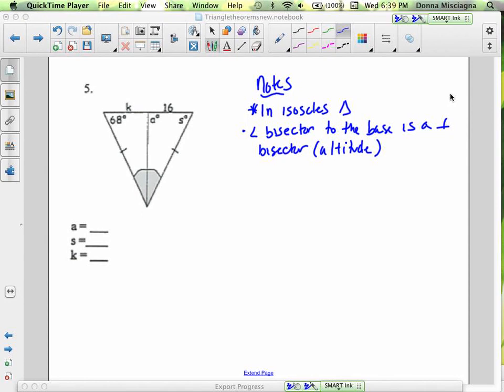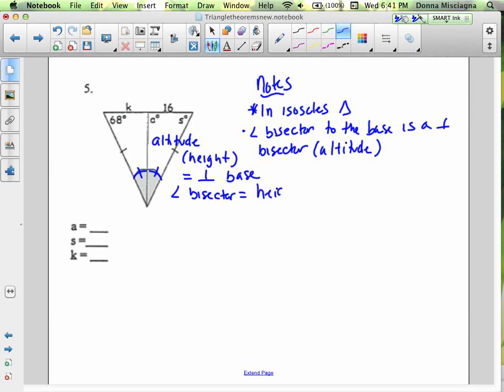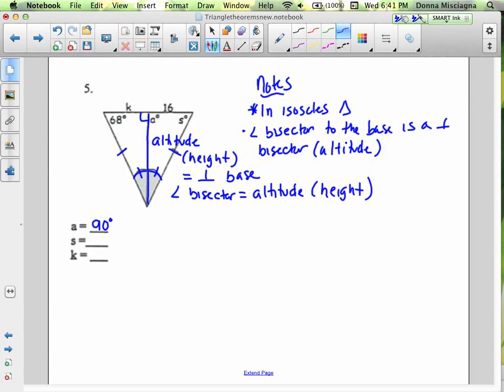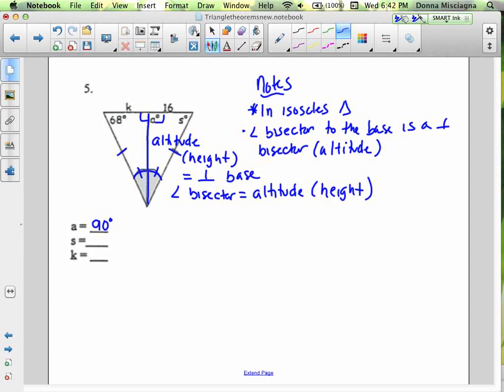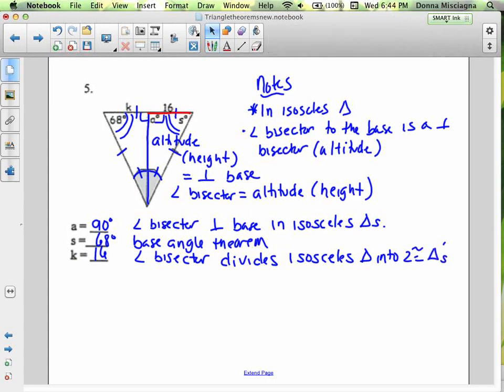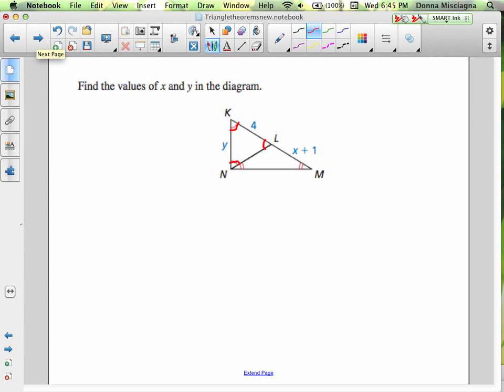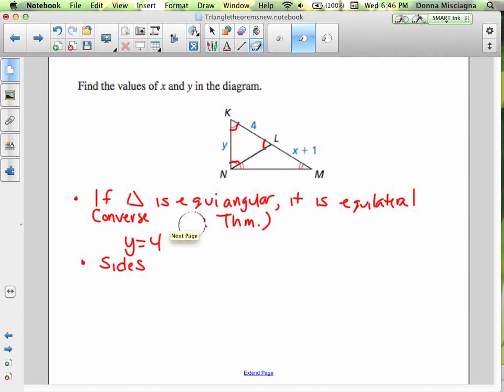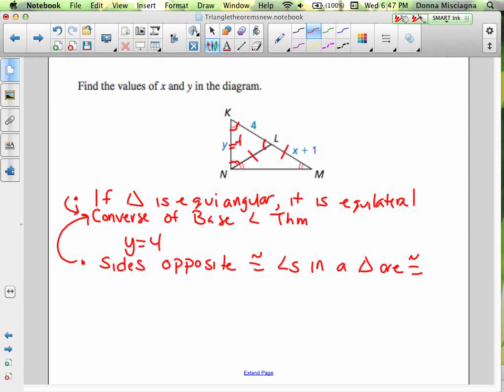Base Angle Theorem Pt 2 Broadband